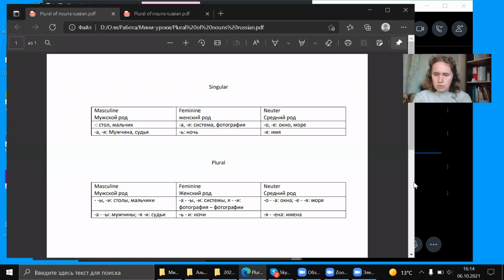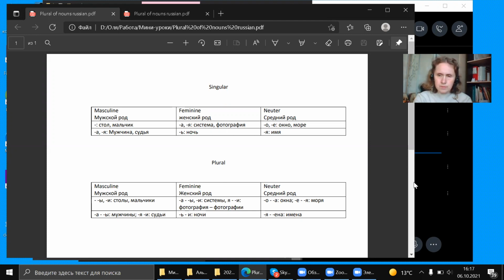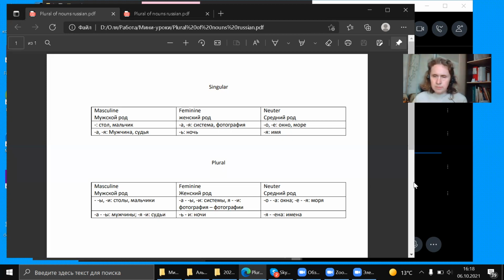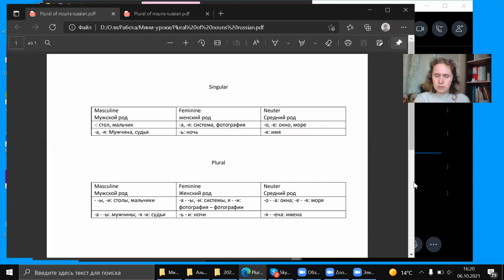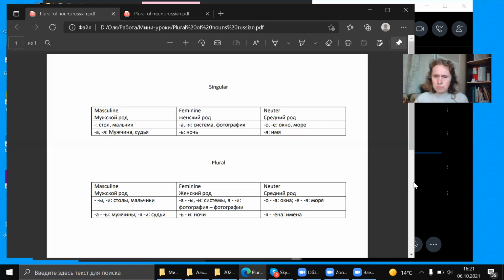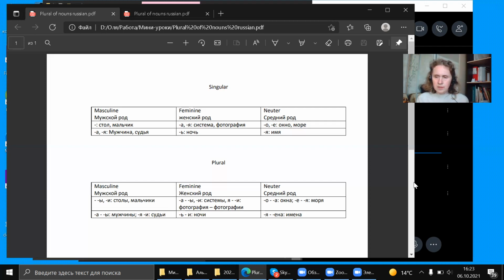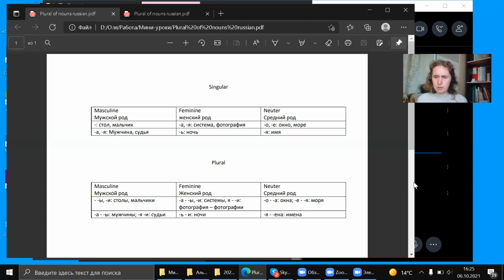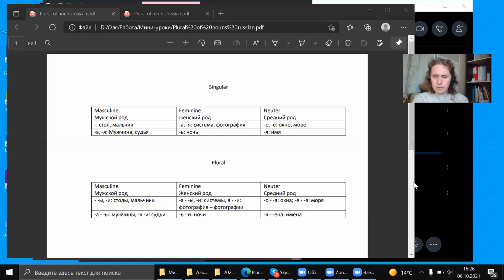Primerussian.Nouns in the Nominative Case. Gender and Plural Formation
In today's video, we are looking at Russian nouns in the nominative case.
We will discuss in detail the category of gender as well as formation of the plural. At the end of the video, we'll do a short exercise to review the new material and to see how to apply it in real life contexts